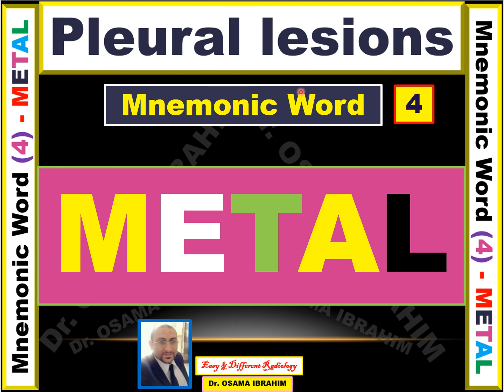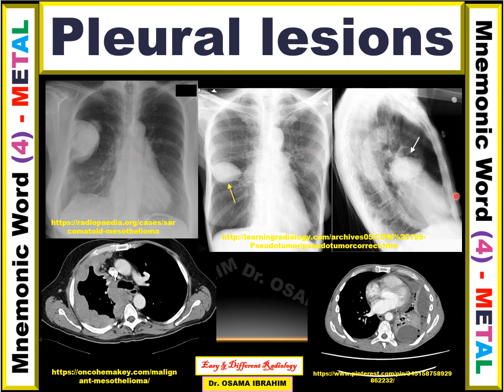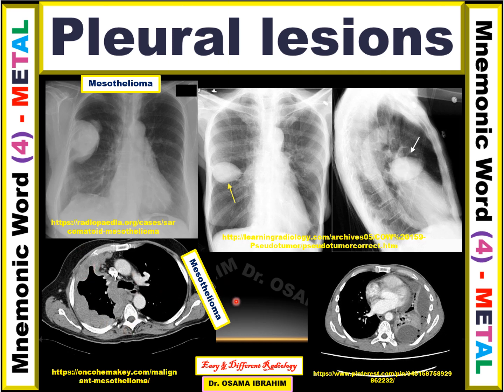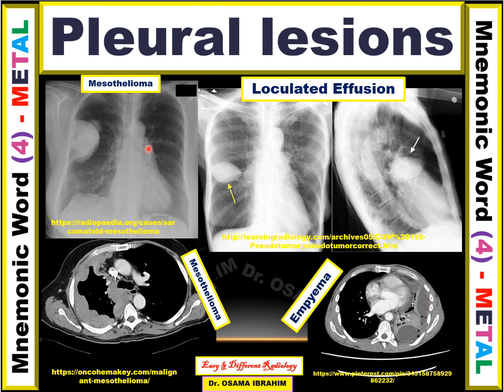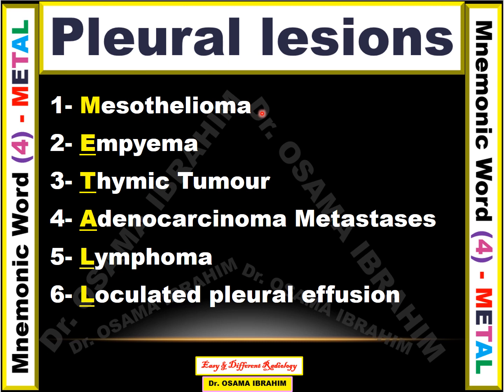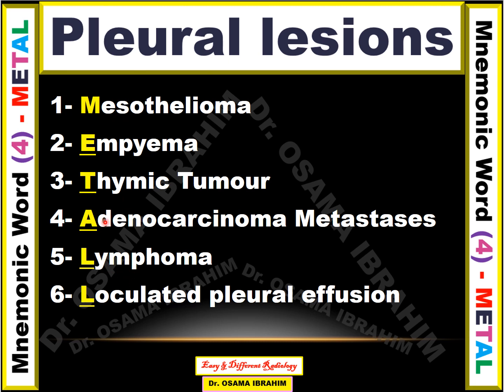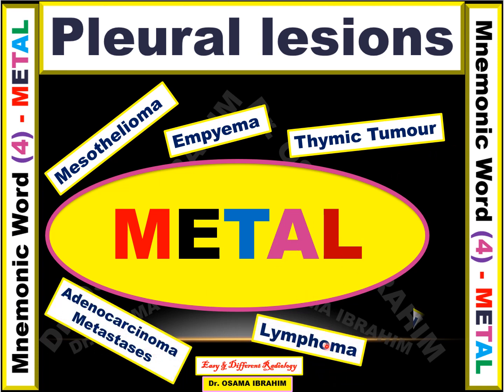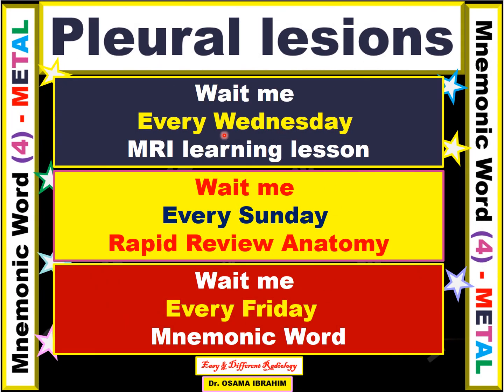Mnemonic word 4, METAL (DD of Pleural lesions)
Can you remember the causes of pleural lesions?
Just watch the video and follow mnemonic ward today (METAL).
1- Mesothelioma
2- Empyema
3- Thymic Tumour
4- Adenocarcinoma Metastases
5- Lymphoma
6- Loculated pleural effusion